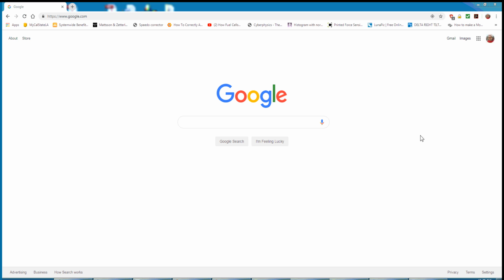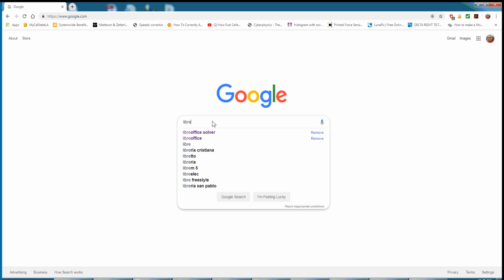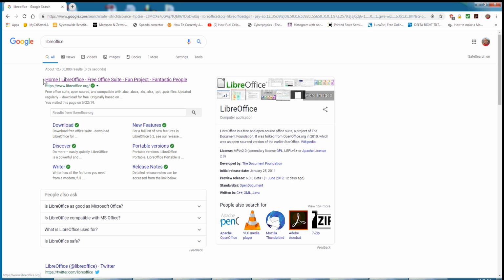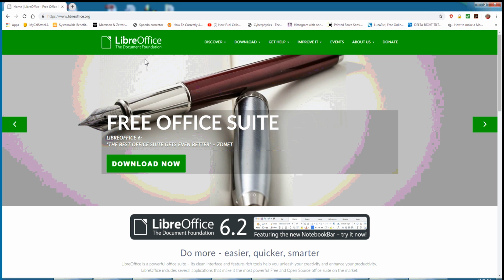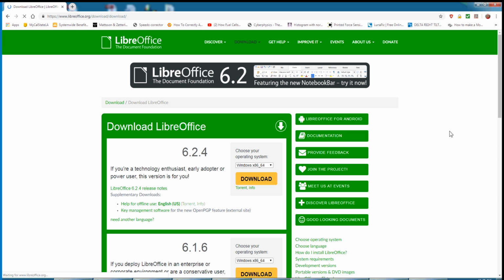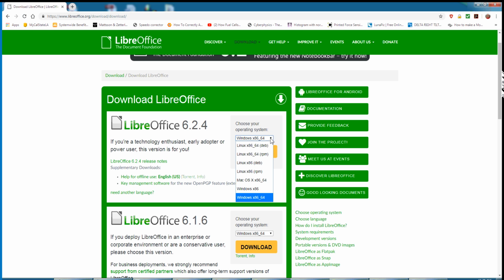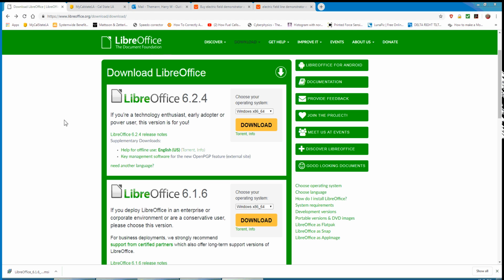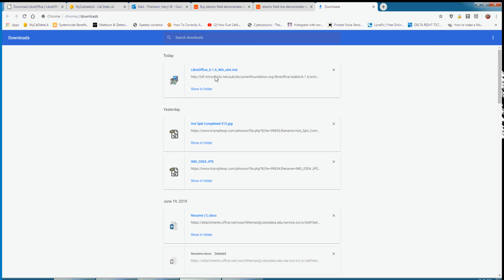Installing LibreOffice on a Windows Computer 01